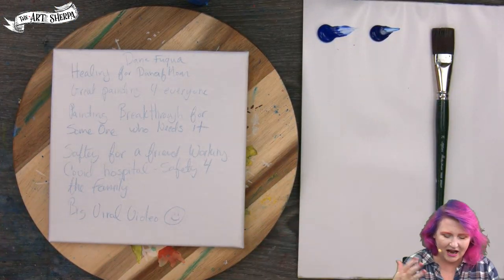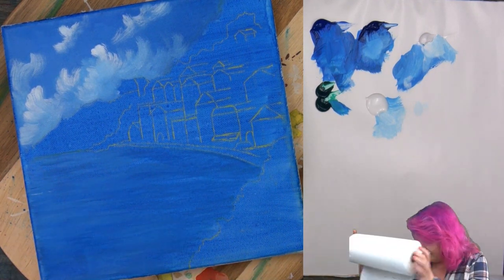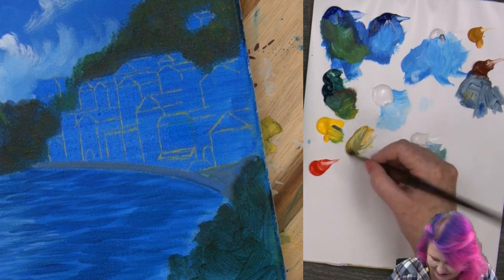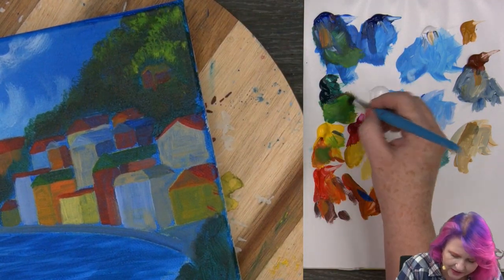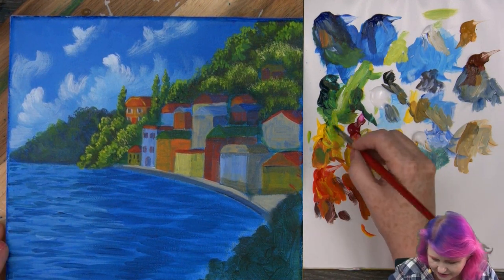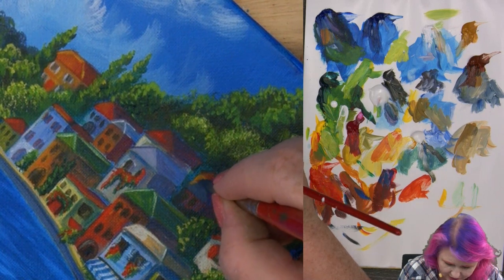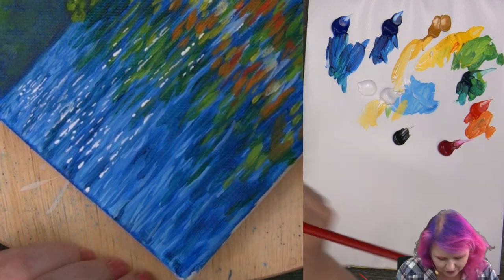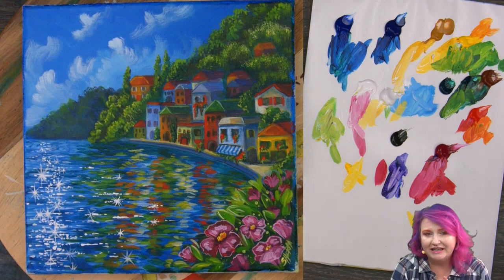How to paint a Lake Como Waterfront Colorful Village | TheArtSherpa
Learn how to paint a Colorful village with glistening Water step by step in Acrylic paint on Canvas Live streaming
Traceable and Reference
This is a list of Recommended materials. These are linked here to make thing easy and convenient for you.
#26 Ruby Saton Bright
#12 Princeton Round Blender
#4 round Art sherpa
#6 Raphael Textura
#8 cats Tongue art sherpa
#1 Art sherpa Detail
Golden Acrylic Glazing Liquid Gloss-
T Square Ruler
Dritz 3095 Chalk Cartridge Set -

8x8 canvas